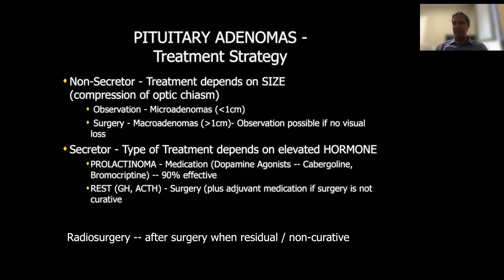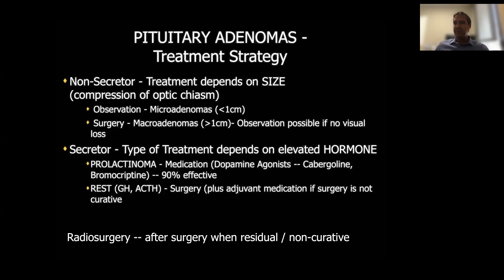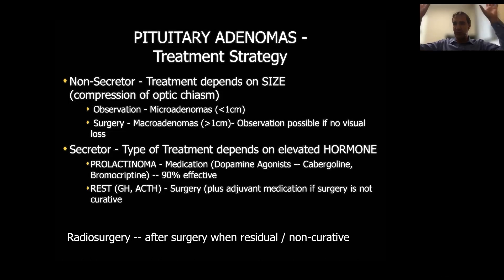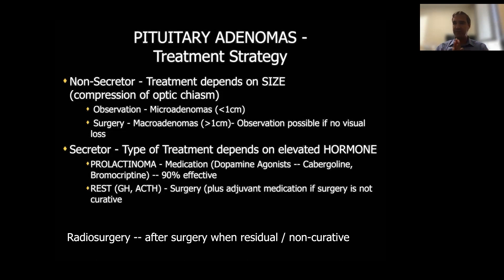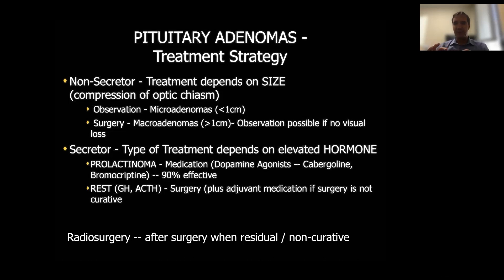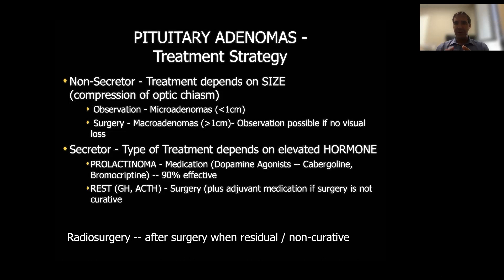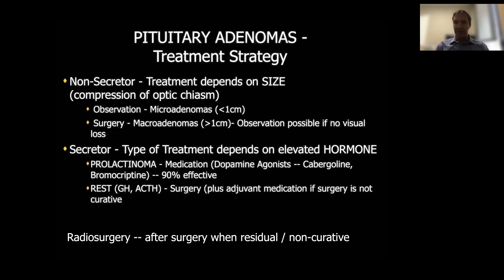Pituitary Adenoma Treatment Strategy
Join Dr. Juan Fernandez-Miranda, professor of Neurosurgery and Surgical Director of the Stanford Brain Tumor, Skull Base, and Pituitary Center, as he discusses the treatment strategy for pituitary adenomas.

About Us

Future Neurosurgeons are training today! to register for live courses